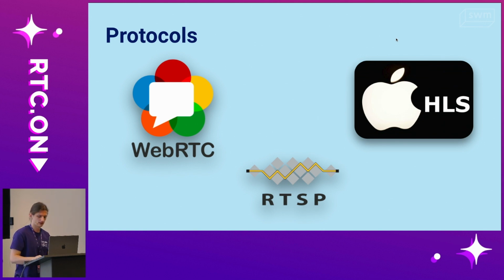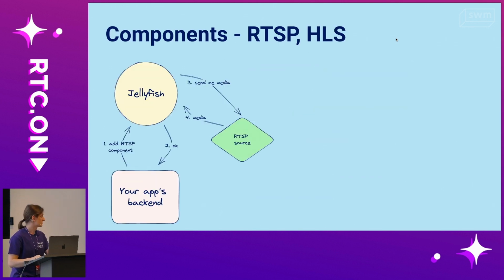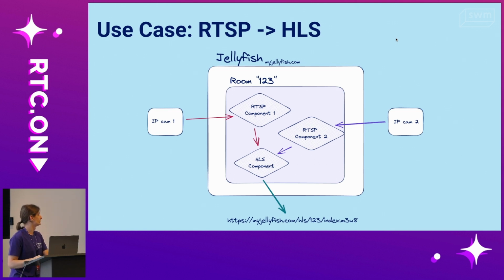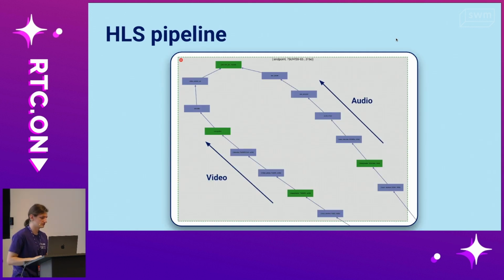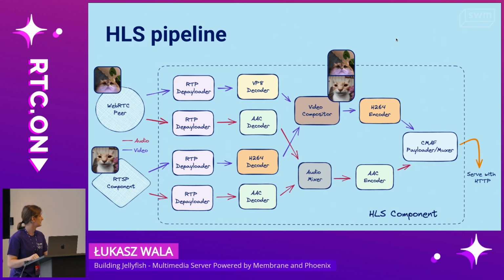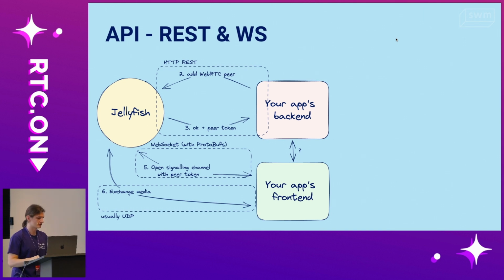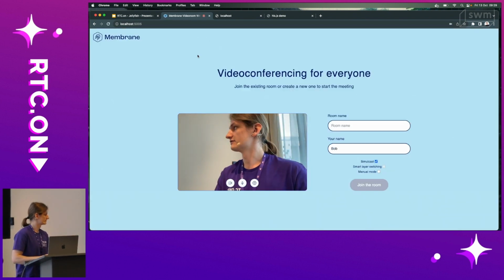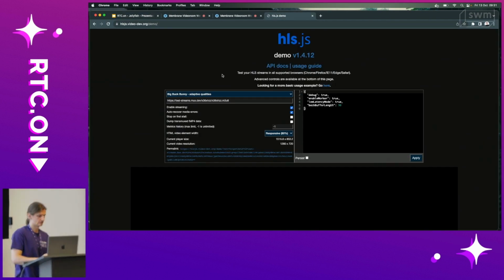Łukasz Wala – Building Jellyfish: Multimedia Server Powered by Membrane and Phoenix | RTC.On 2023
Join Łukasz in a dive into the components of Jellyfish – a multimedia server used for various video-conferencing or streaming software purposes. He'll cover Jellyfish's architecture, the underlying media processing pipelines, API designs, the developer struggles and how they overcame them, and finish with an example scenario.